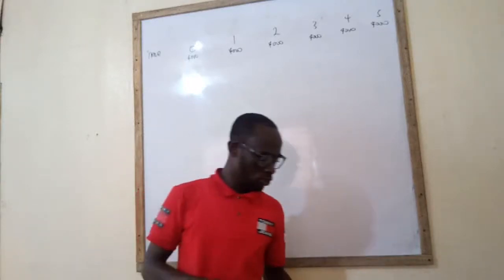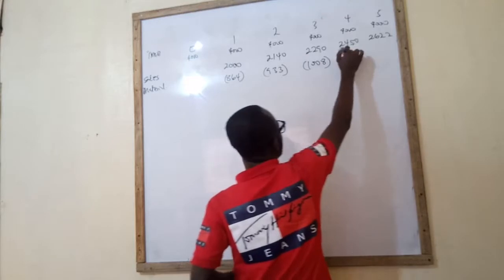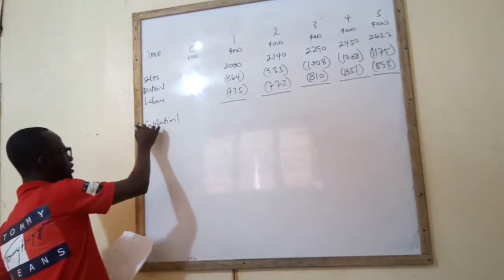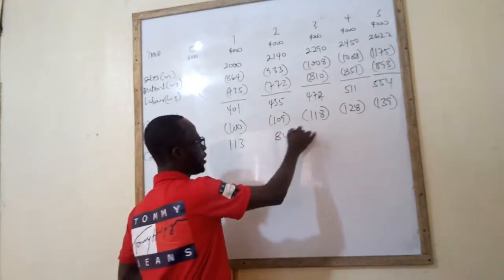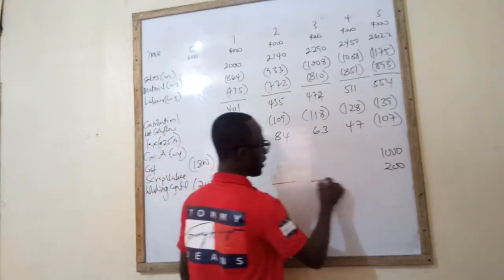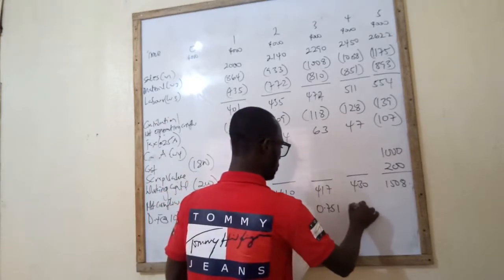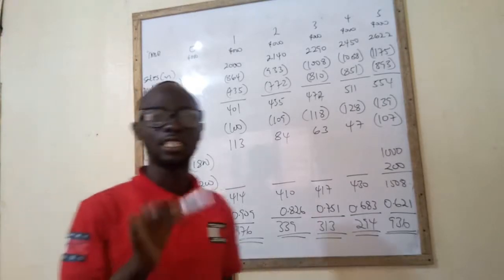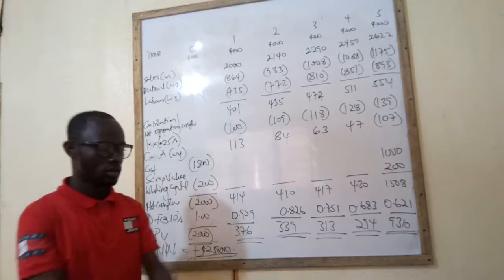Investment Appraisal - Net Present Value (Part 2)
In this video, Investment Appraisal - Net Present Value (Part 2), Nhyira Premium explains on the key topics in Financial Management & Advanced Financial Management that the Examiner will definitely set questions on in each examination sitting.

Among other things, Nhyira answered the following questions:

1. What are investment appraisal techniques?
2. What is the accounting rate of return in Financial Management?
3. What is the importance of investment appraisal?
4. What is the internal rate of return?
5. How do we calculate the net present value?
6. How do we calculate the payback period and discounted payback period?
7. What is sensitivity analysis?
8. How do we apply the Option Theory in Investment Appraisal?

This video is certainly for students preparing for the ACCA F9 and ACCA P4 examination as well as students of the Institute of Chartered Accountants Ghana (ICAG) studying Financial Management and Advanced Financial Management.

My Channel